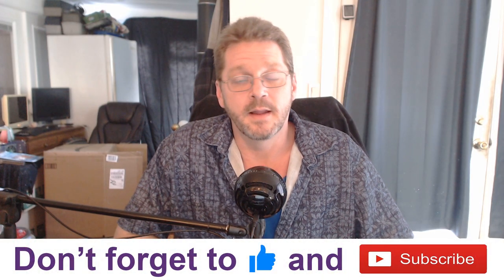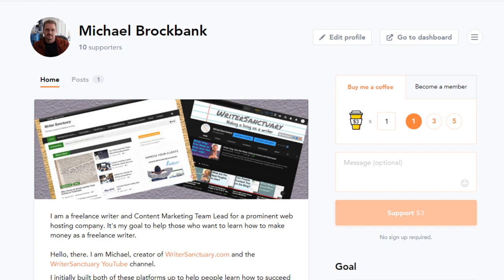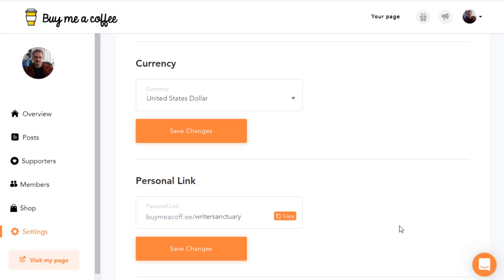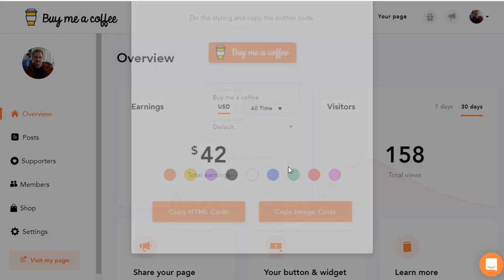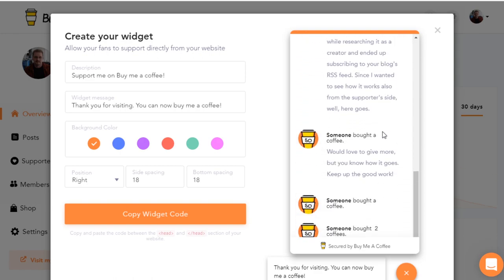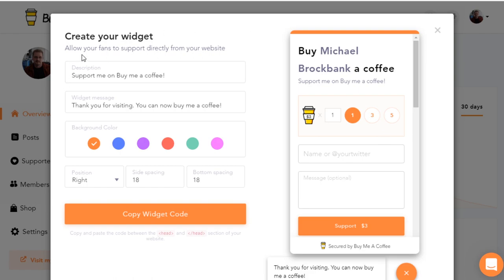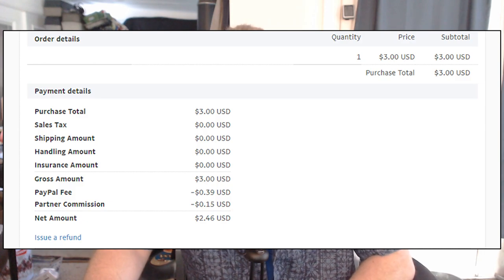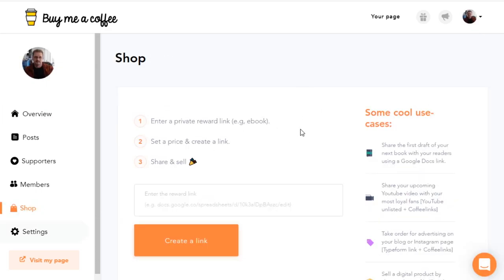Buy Me A Coffee: Is it Worth Setting Up for the Blog?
Need a way to accept donations and tips from your blog or YouTube channel? Today, I'm taking a look at Buy Me a Coffee and whether it's worth setting up or not.

Check out Buy Me a Coffee for yourself using this referral

In this video, I cover some of the basics of Buy Me a Coffee and how it works. You can add it a number of ways to your blog, such as using buttons or linking images and text. Or, you can use the URL in things like social media and email campaigns.

The system has a lot of good points, such as offering digital products to your supporters.

There is a fee to use Buy Me a Coffee, but it's far less than the fee if you use PayPal to accept the donation. Still, it's more money you have today than you had yesterday when someone gives you a tip.

Personally, I'm looking forward to giving supporters the first chapter of my new book once I have it edited.